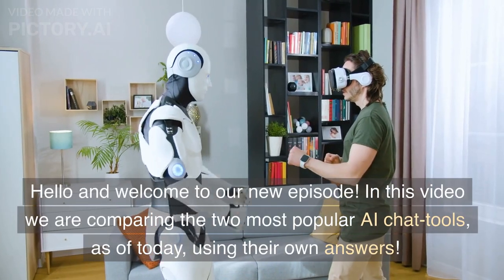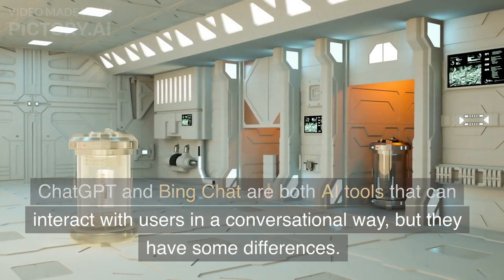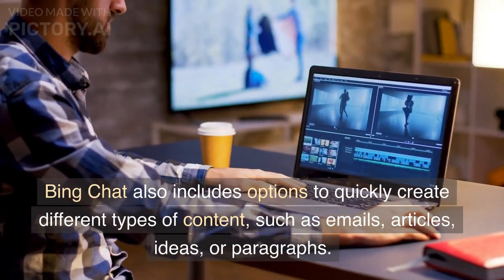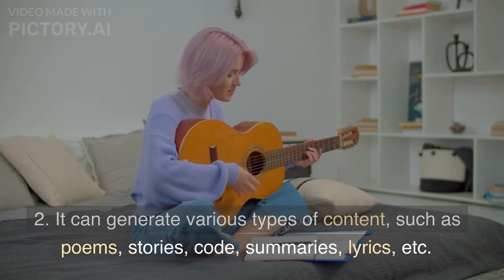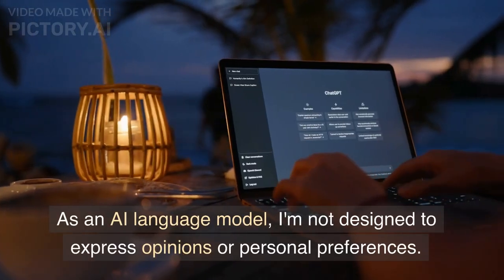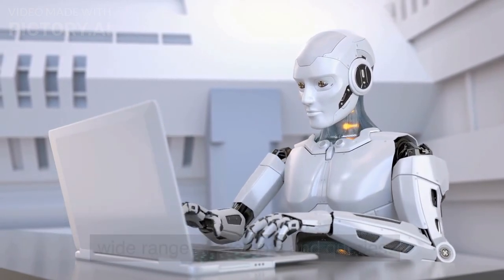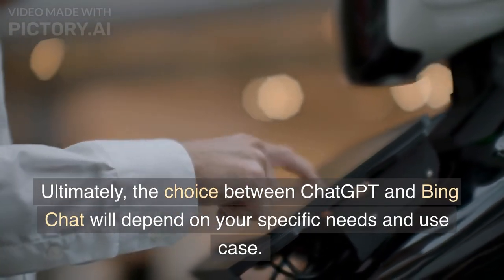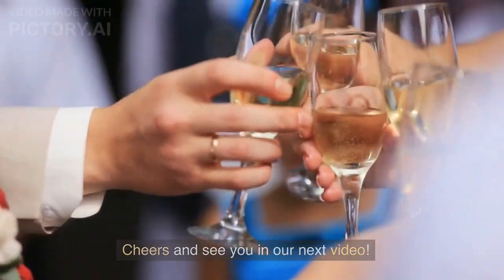AI Presenting: ChatGPT vs Bing - which is the Best AI Chat? We asked both of them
🤖 Today's topic is “ChatGPT vs Bing - which is the Best AI Chat? the Ultimate Battle”

Chapters:
0:00 Introduction
0:24 Bing Chat's answer
2:17 ChatGPT's answer
3:43 Who do you think had answered better?